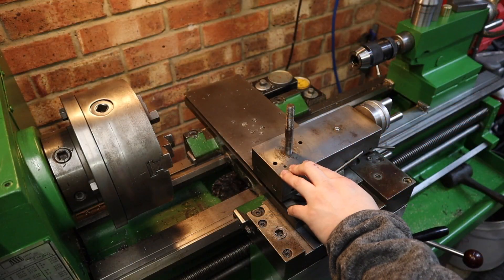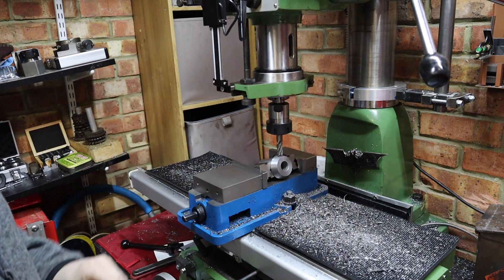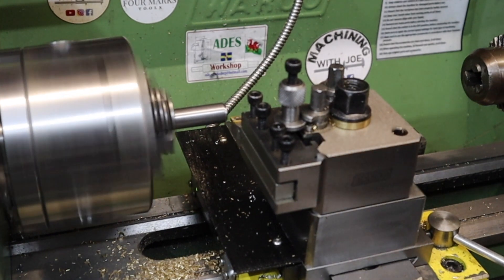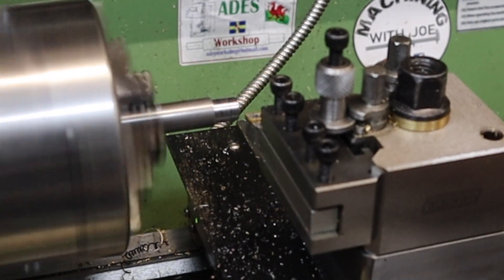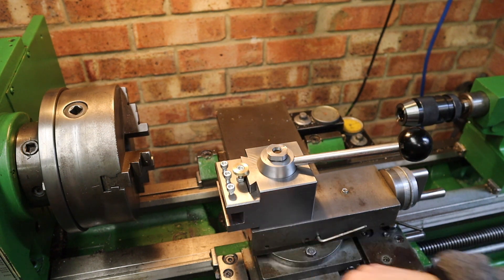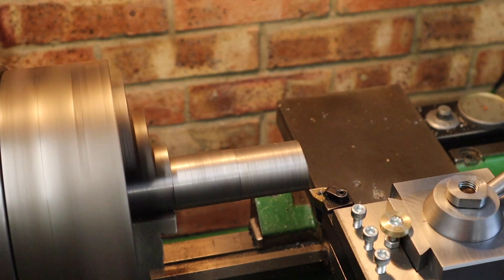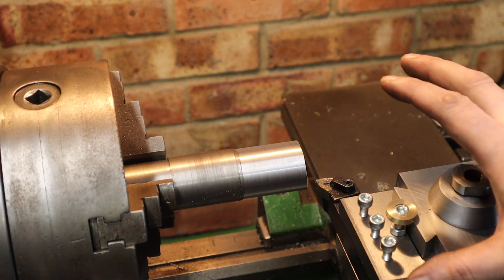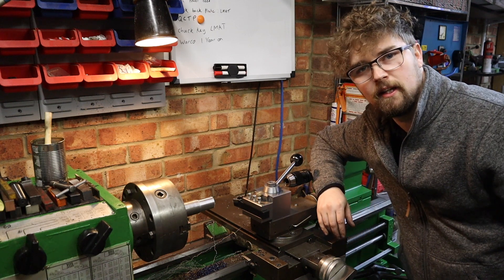Making a Quick Change Tool Post Part 6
So Finally after 6 Videos we finally have a tool post that can turn chips. In this video watch me make and attach the locking handle and finally test the Tool Post out for the first time.
Massive thank you to the Sponsor who helped provide the material for this build Steel City Gav. Find his eBay Shop below